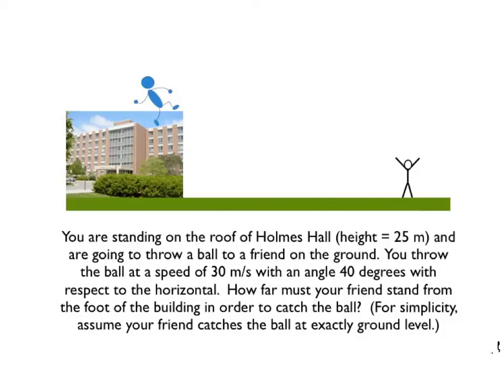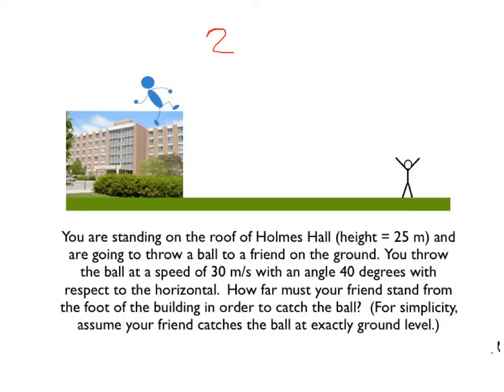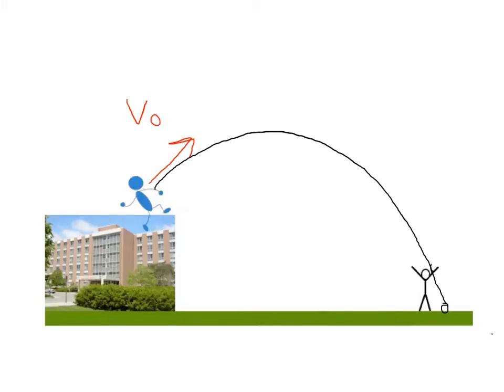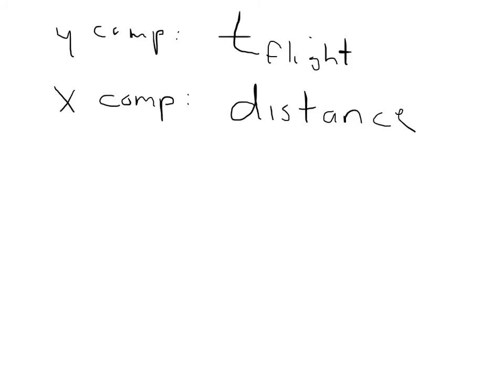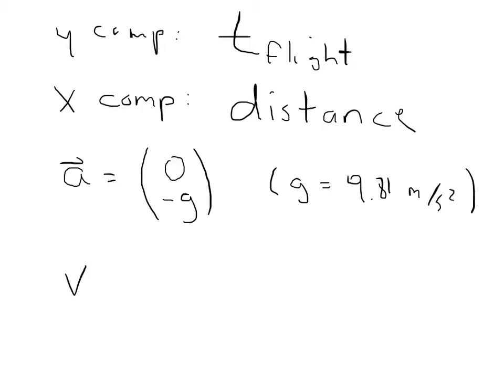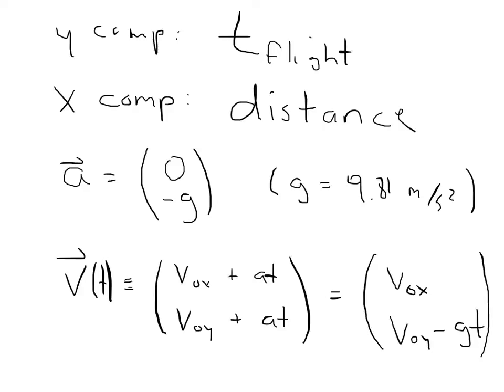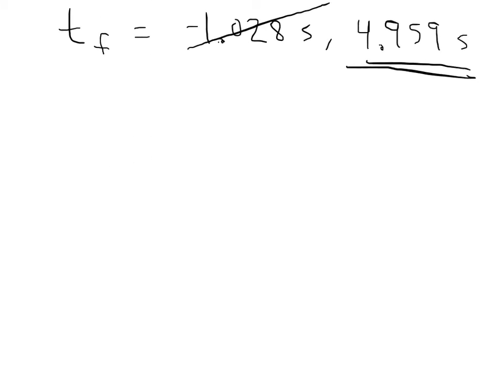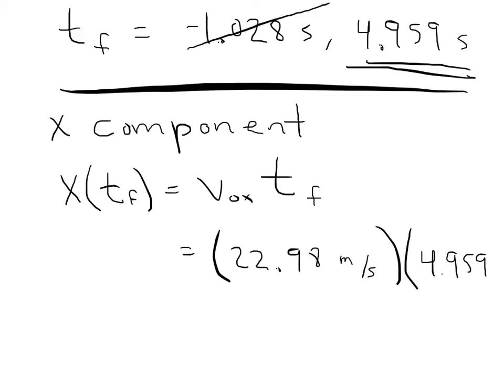2D kinematics: throwing a ball from the roof of Holmes Hall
This is an example of a 2D kinematics problem where the range equation cannot be used because the initial and final heights are not the same.